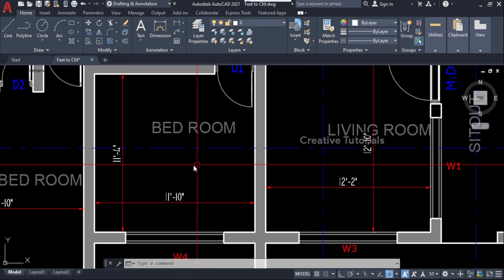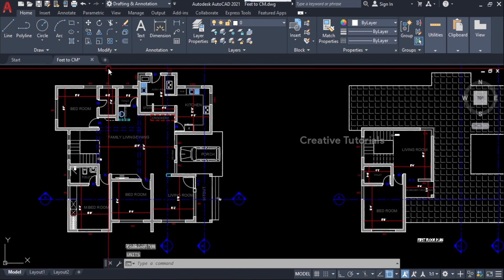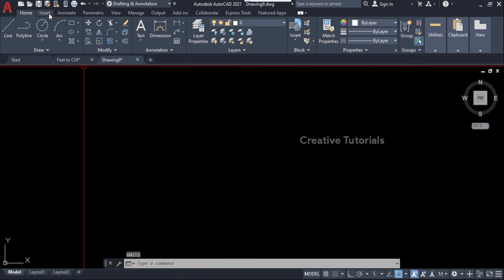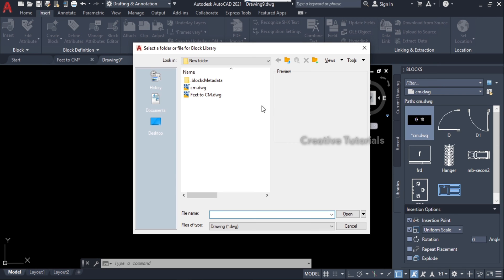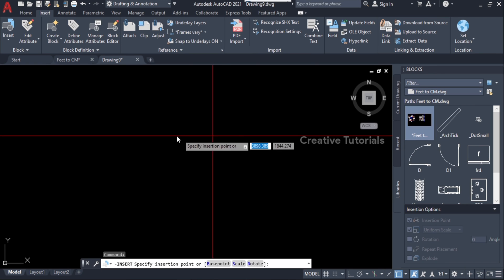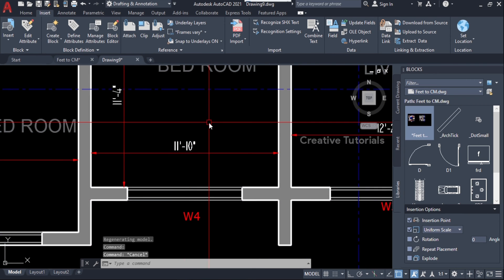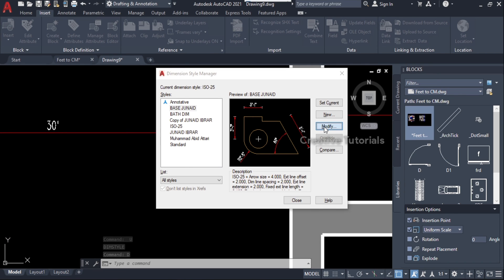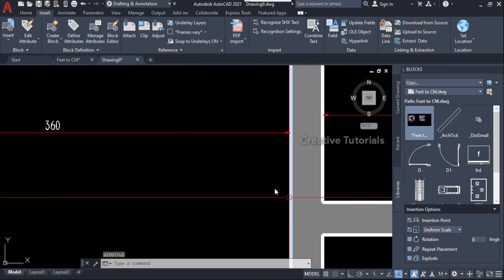How To convert DWG Unit Inches to Centimeter in AutoCAD 2021